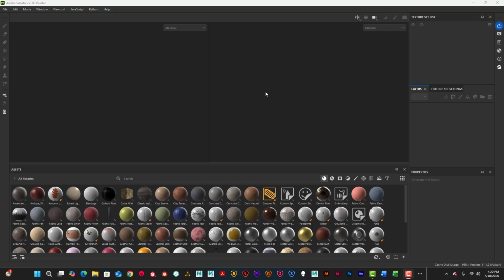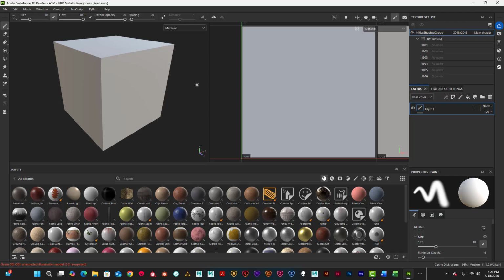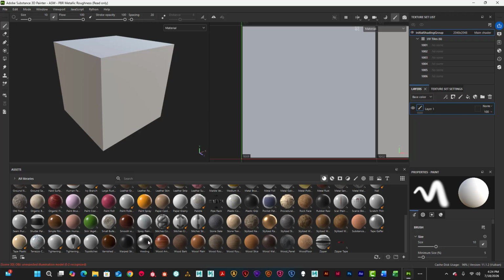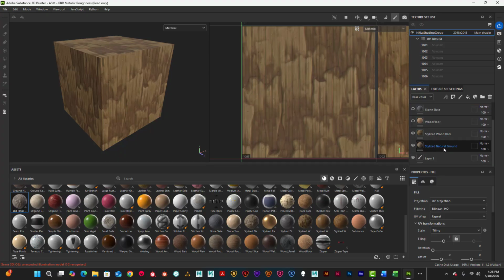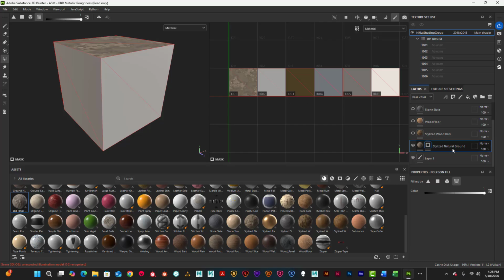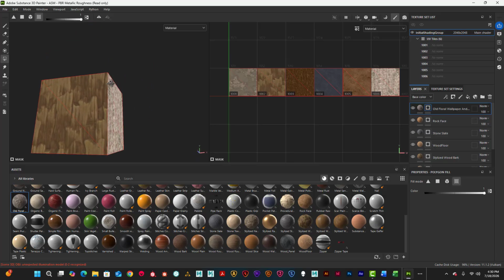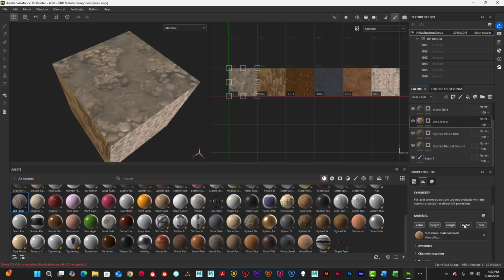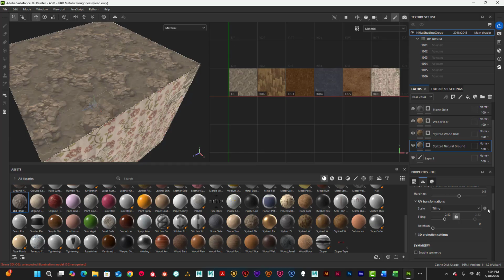ANI 258 2026 Maya Substance Unreal Part 02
This video will take you through the steps of texturing in Substance Painter, and exporting the files to use in Unreal 4.27.2 editor.